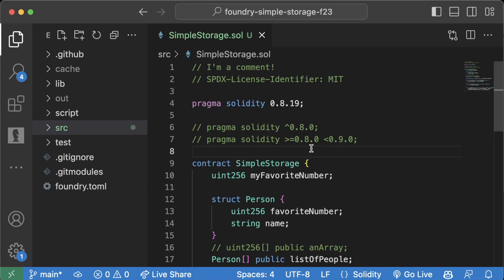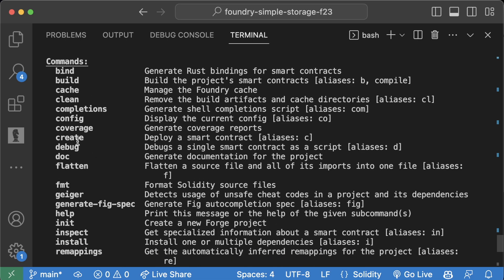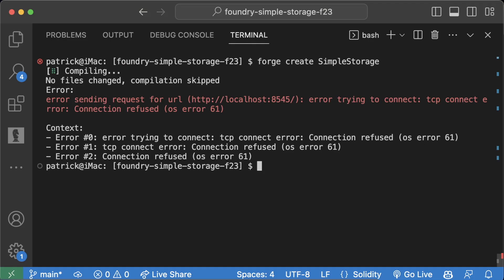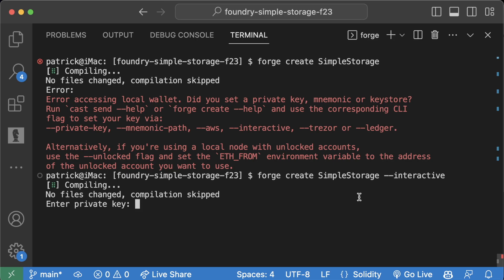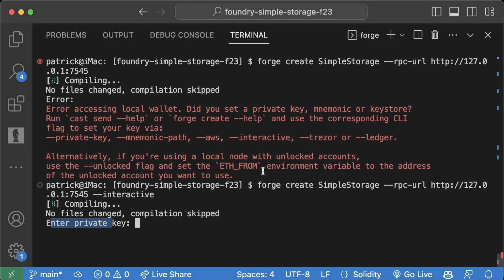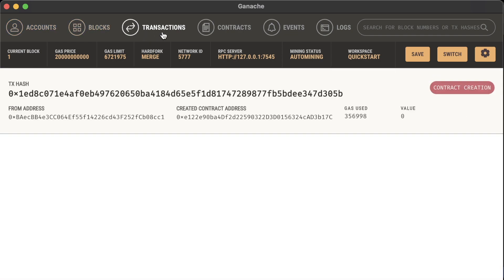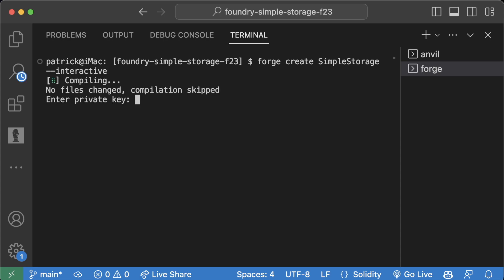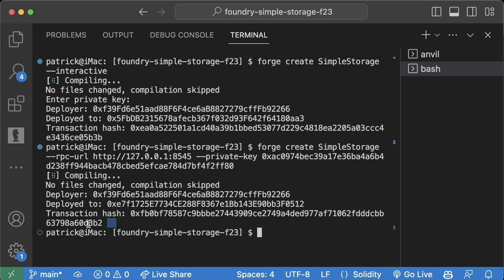Lesson 6 Part 12 | Deploying to a local blockchain II - Solidity & Foundry Full Course